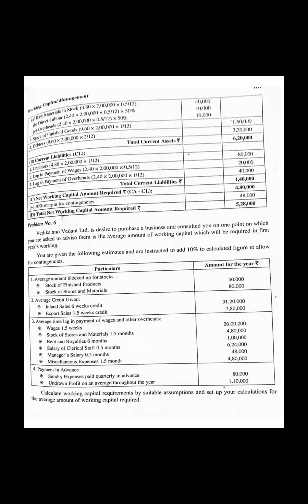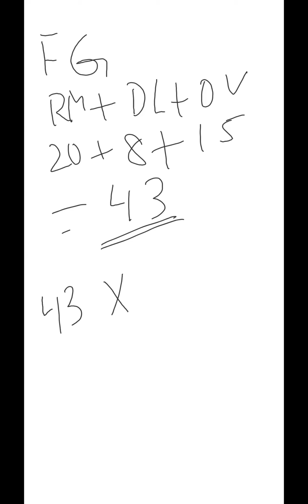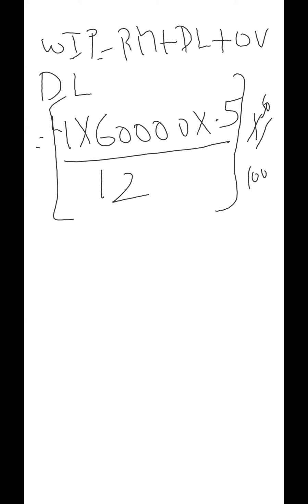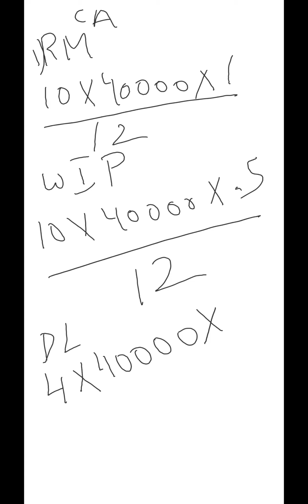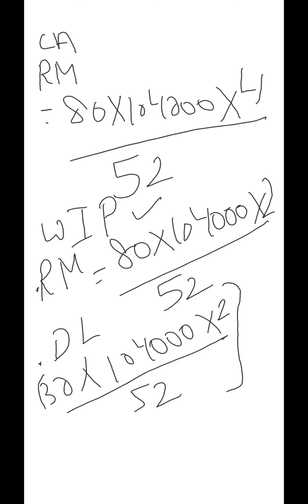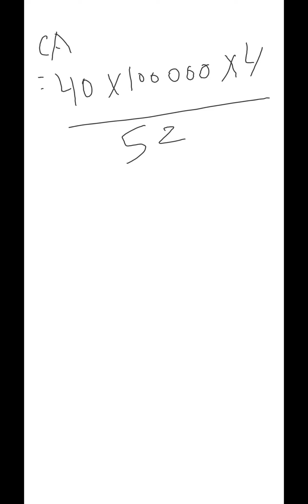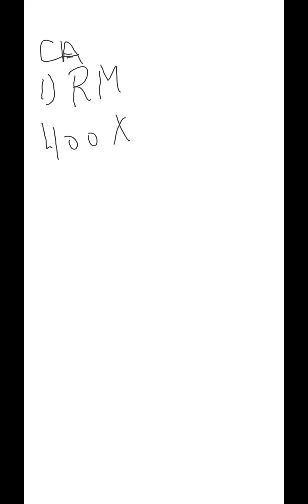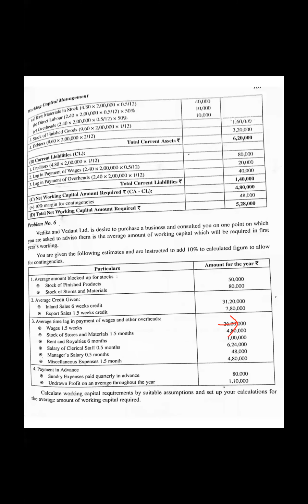Financial Management Day-6 Online Lecture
MBA-I SEM-II